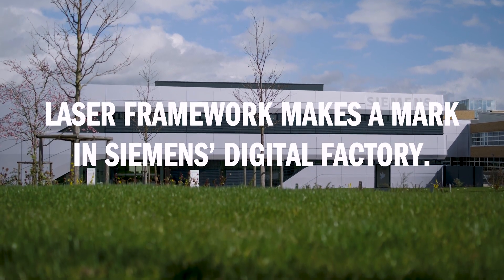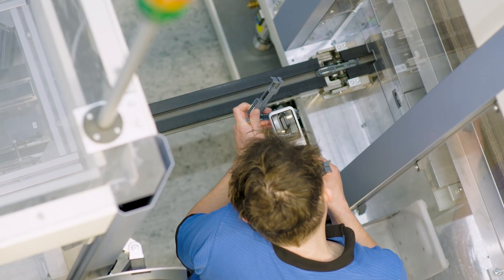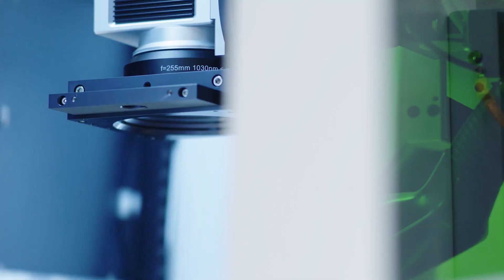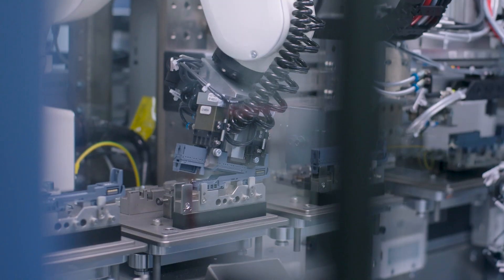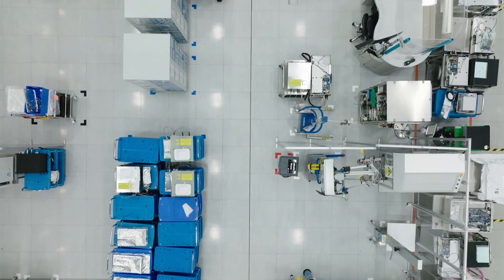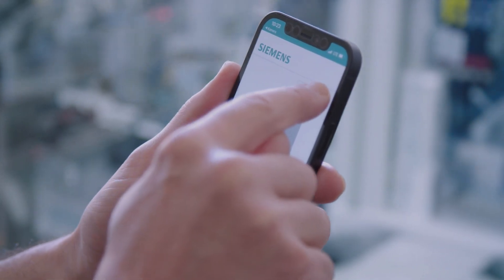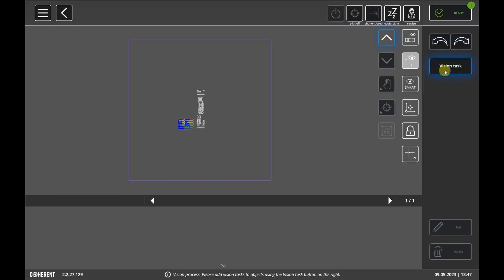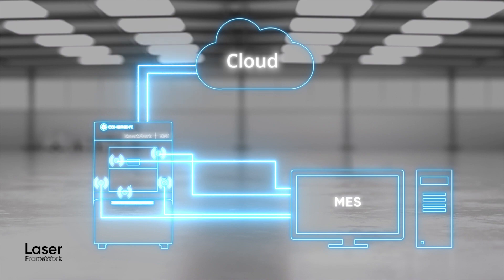Coherent | Laser FrameWork Makes a Mark in Siemens' Digital Factory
The ID Link is an important step toward the digital product label. Laser marking this ID Link as a standardized code on devices is a challenge. It requires a digital end-to-end solution from development to production. Positioning accuracy and quality are important. The Coherent PowerLine E is the ideal solution for @SiemensKnowledgeHub. Above all, its software suite, Laser FrameWork, is crucial for integration into Siemens' digital factory and communication with Siemens' internal IT systems. The integrated vision system gives Siemens a complete solution from a single source.

Chapters:
00:00 - Introduction
00:13 - The Factory
00:27 - The Challenge
00:47 - Requirements for Laser Marking the ID Link
01:39 - Digital Product Passport
02:00 - The PowerLine E with Part Vision
02:11 - Laser FrameWork Interface Software